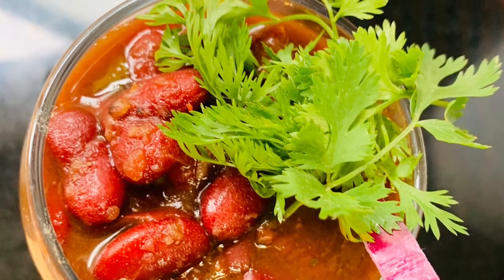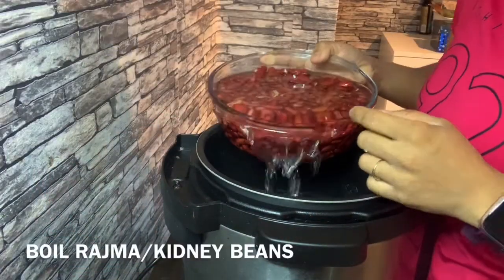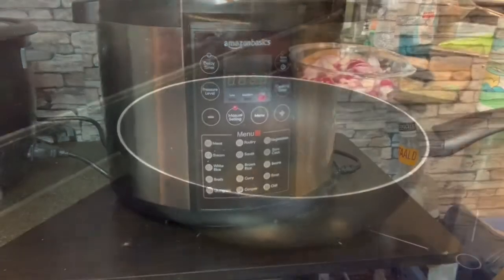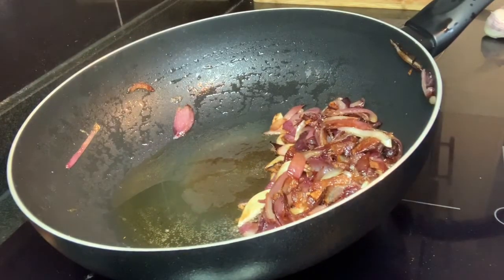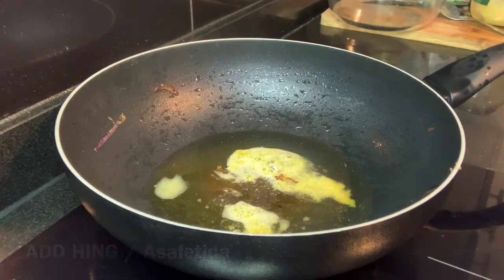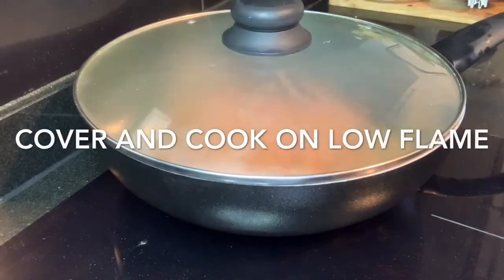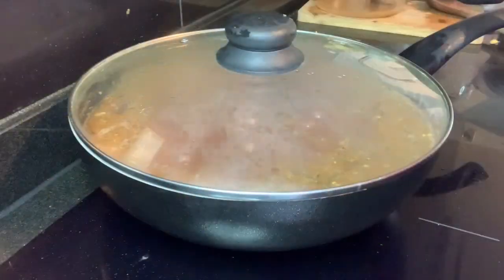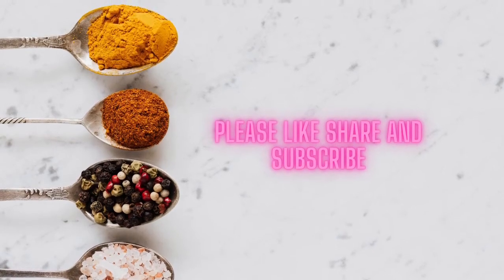Mouthwatering Rajma Recipe | मुंह में पानी लाने वाला राजमा बनाने की विधि ~ FoodVoxMonika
Rajma is one of the most popular curry recipes on North India. It is perfect for a Sunday family meal :)

Ingredients:

Rajma / Kidney Beans - 500 gms
Onion 3-4 Medium
Tomato 3-4 Medium
Coriander Powder 2 Tablesppons
Cumin Powder 1 Tablespoon
Turmeric Powder 1 Teaspoon
Garam Masala 1 Tablespoon / 2 Teaspoons
Chilly Powder 1 Teaspoon
Oil 3-4 Tablespoons
Ghee 1 Tablespoon (Optional)
Coriander Leaves